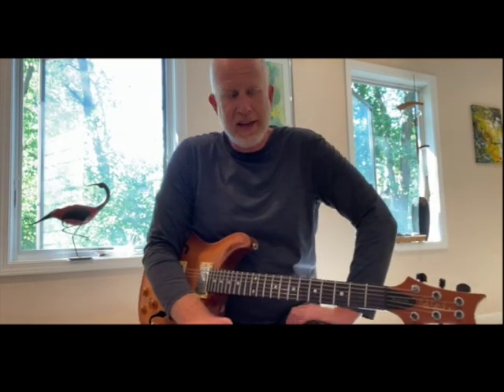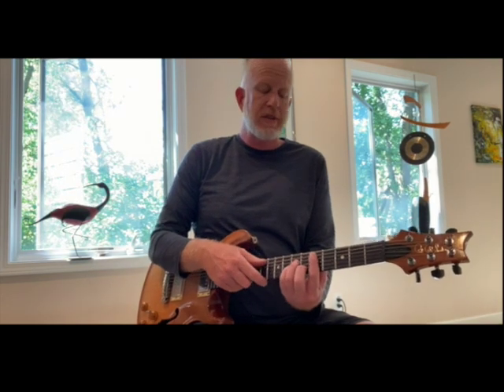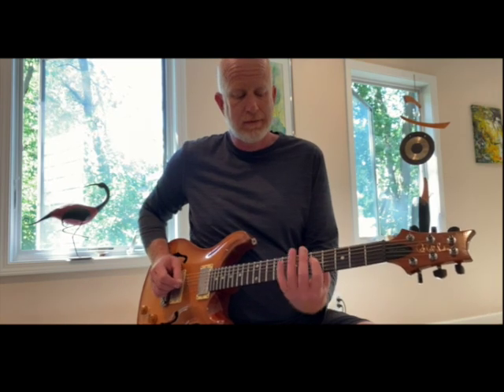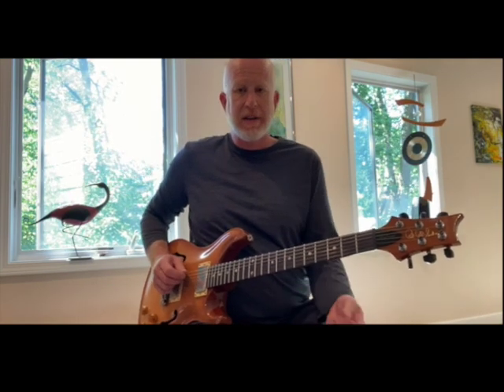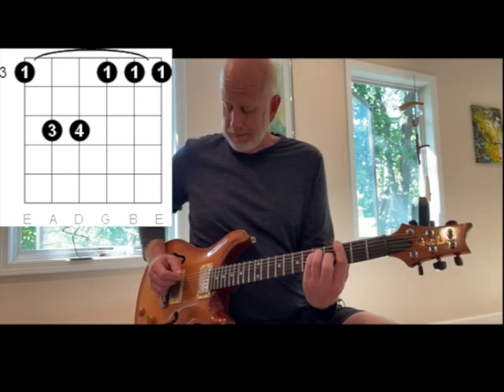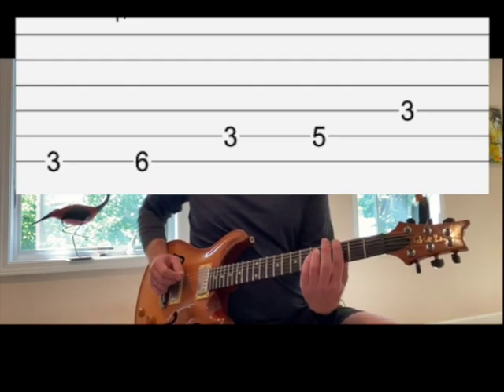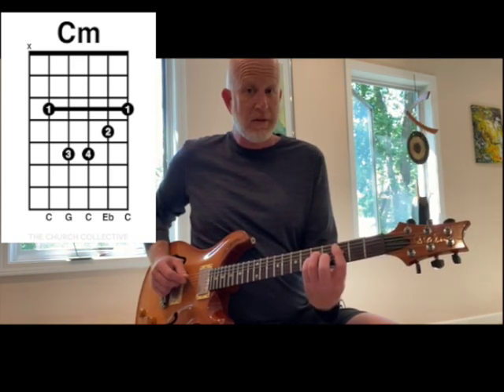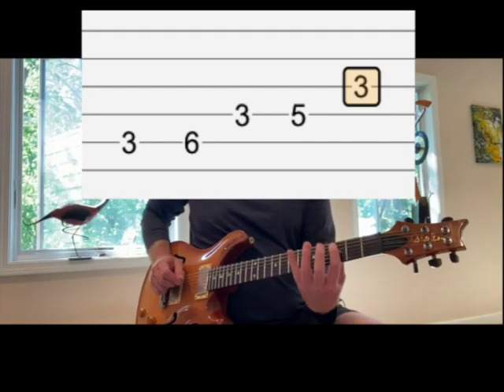Practice Bits 19- G minor & C Minor Barre Chord with pentatonic riff